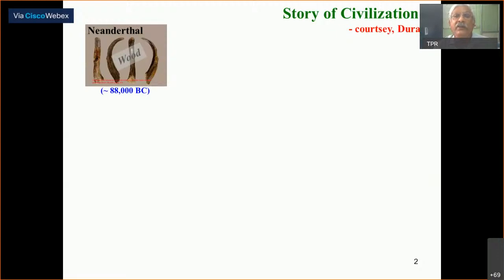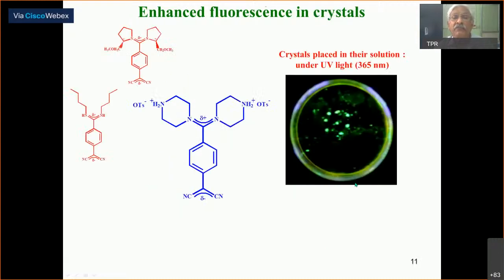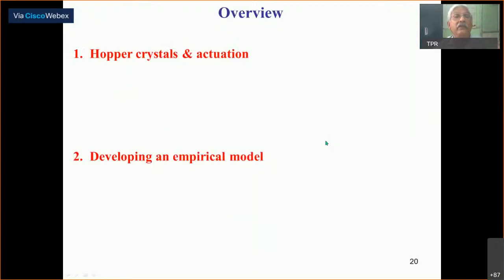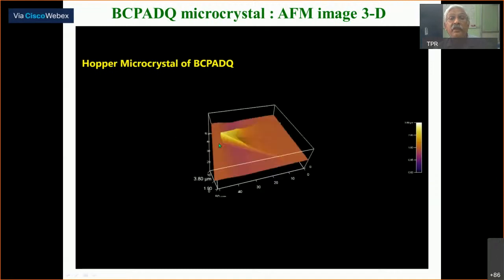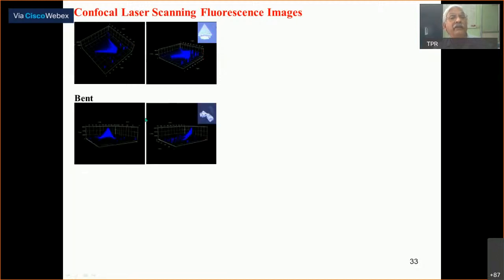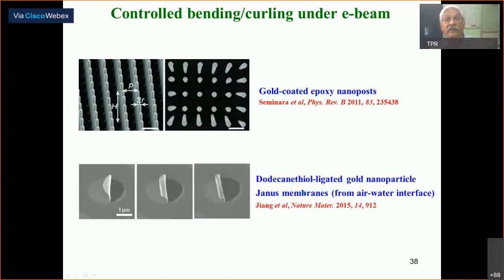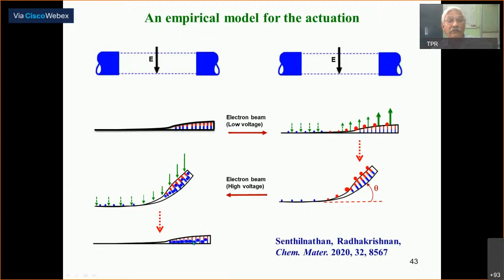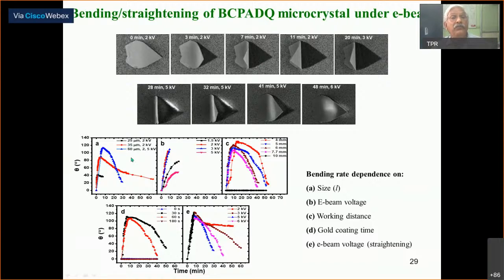Webinar by Prof. T. P. Radhakrishnan, University of Hyderabad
Department of Chemistry Webinar Series, (IIT Delhi Diamond Jubilee Celebrations)